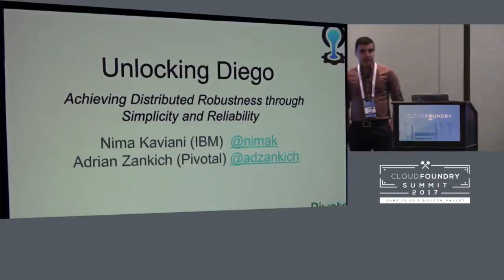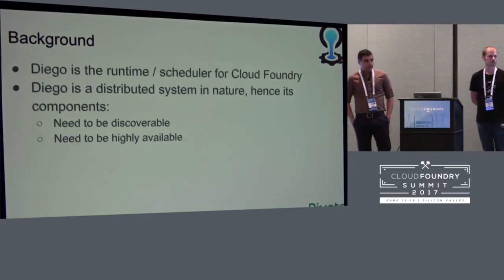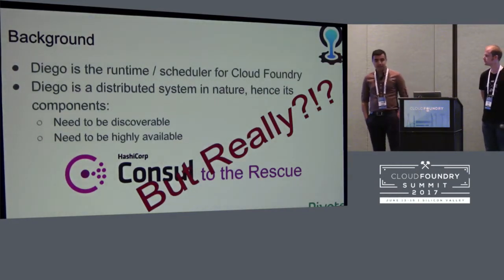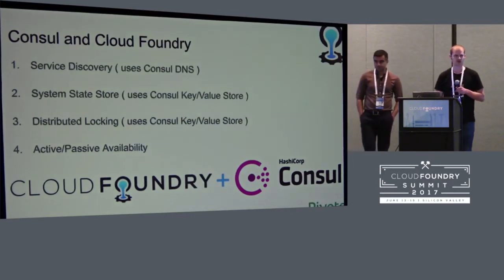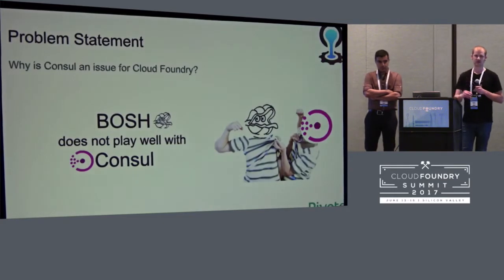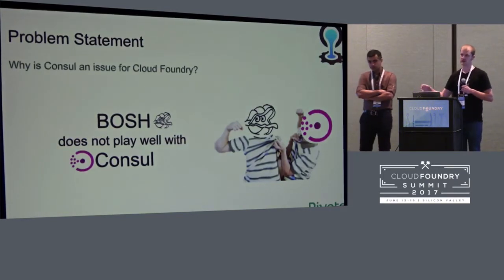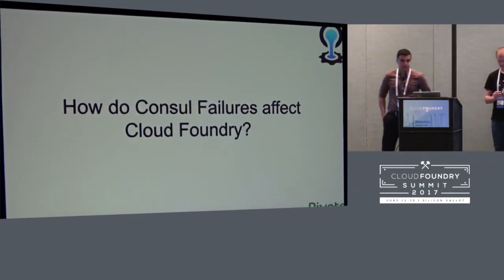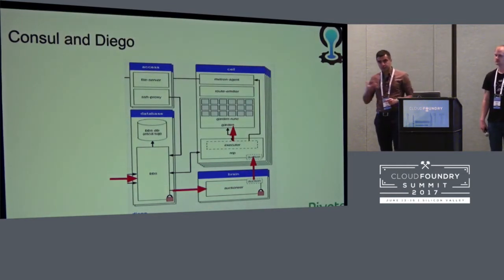Unlocking Diego: Achieving Distributed Robustness Through Simplicity and Reliability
Unlocking Diego: Achieving Distributed Robustness Through Simplicity and Reliability [A] - Nima Kaviani, IBM & Adrian Zankich, Pivotal

Cloud Foundry makes extensive use of Consul as a distributed key/value store in order to achieve active-passive high availability for components that are harder to operate in parallel. This is done through implementing a distributed locking mechanism that allows the active component to claim ownership of the lock and take responsibility on execution.

However, Consul’s underlying RAFT algorithm becomes fragile when the entire environment undergoes multiple BOSH re-deployments. This results in an array of different failures, e.g., Consul not being able to elect a leader or mistakenly choosing multiple nodes as leaders. These recurring inconsistencies in Consul can potentially reduce reliability in a distributed system like Cloud Foundry.

In Diego, as one of the primary subsystems of Cloud Foundry, we have taken advantage of Consul’s distributed locking mechanism in several components such as the Diego database (BBS), the auctioneer, and the route emitters. As such, we have spent extensive amount of time to understand how these distributed locks can potentially be avoided or redesigned in order to reduce dependencies to Consul. To this point, two of the Diego components, i.e., the route emitters and the database have adopted alternative solutions to achieve high availability.

In this talk, we will go over lessons learned from using Consul in Cloud Foundry, and how we are trying to find alternative solutions that can help with improving robustness and reliability of Diego components without having to use a complex system like Consul.

Nima Kaviani
IBM
Nima Kaviani is a cloud engineer with IBM and a contributor to CF Diego. Nima holds a PhD in computer science and tweets and blogs about Cloud Foundry, distributed systems, and technology in general.

Adrian Zankich
Adrian is an engineer with Pivotal and has worked on several teams contributing to different components in Cloud Foundry. He has been the anchor and also the PM for the infrastructure team and currently a contributor to BOSH.